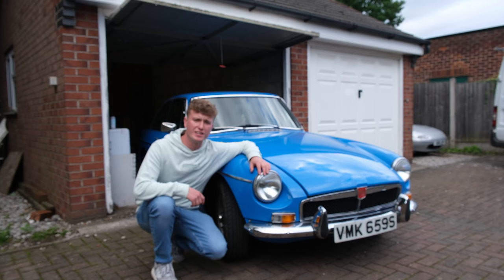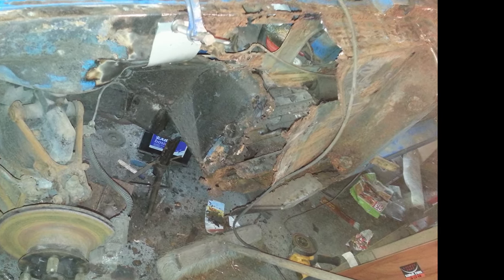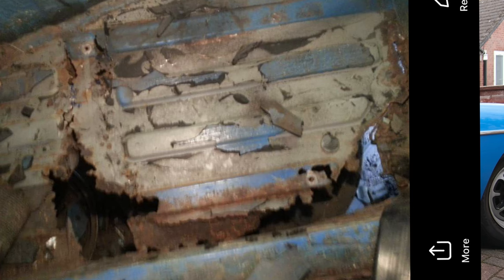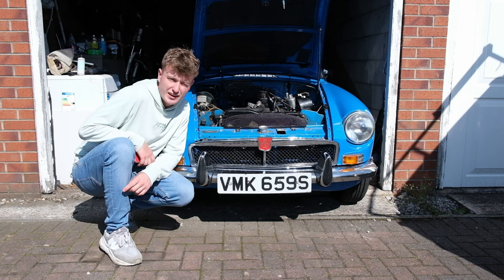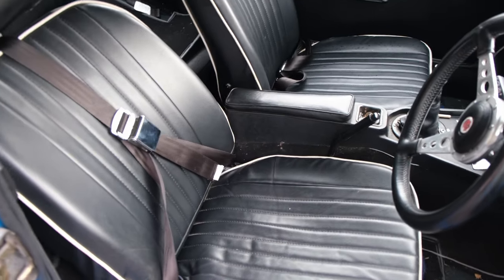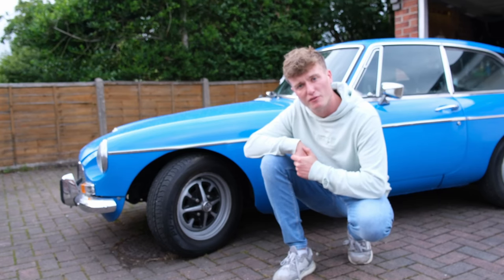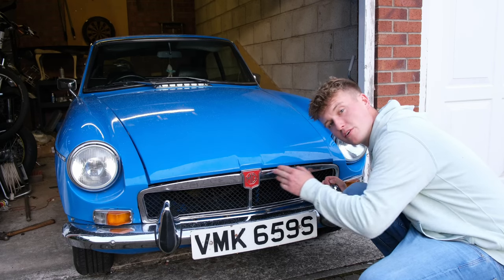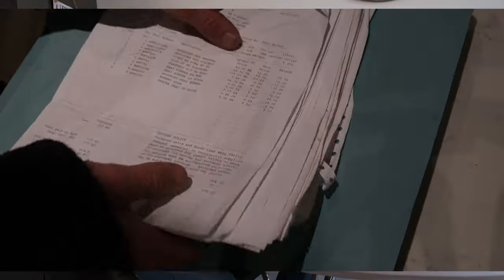The TRUE cost of DIY Restoration.... my MGB GT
today we look at the costs of car restoration, in particular how much it cost to restore my 1978 MGB GT.

Please bear with me on the time between videos, my dad and I do all the work ourselves around working full time!